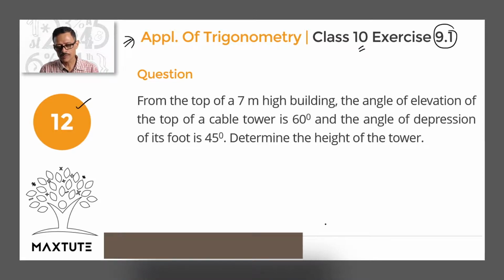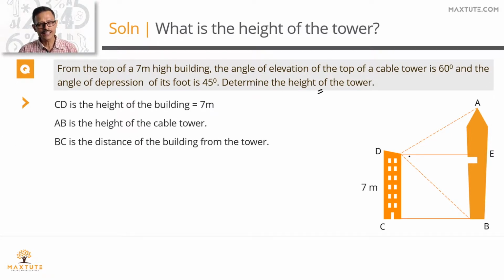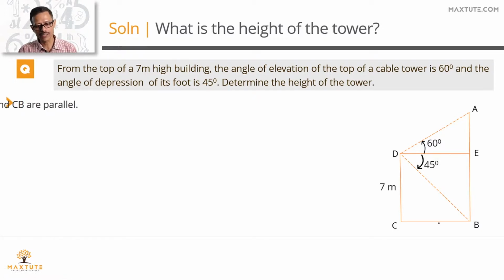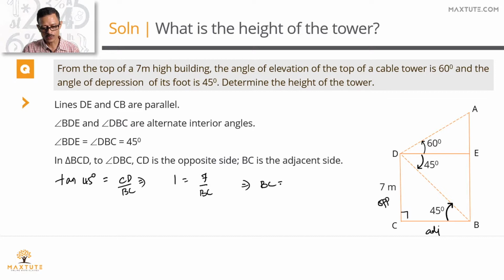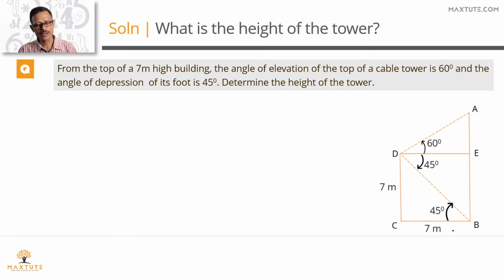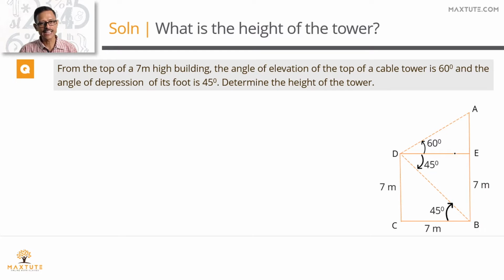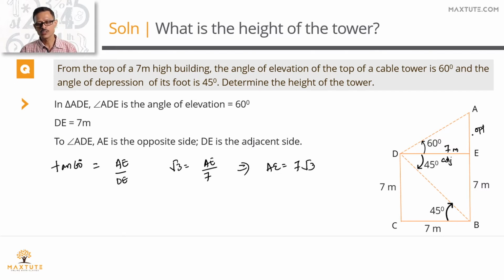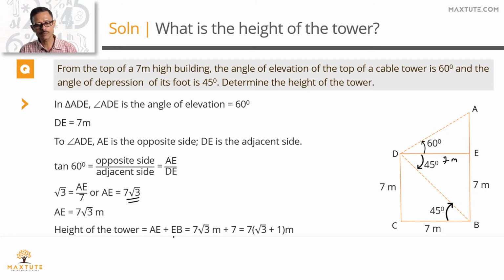Applications of Trigonometry | Solution to NCERT Class 10 Exercise 9.1 Q12 | CBSE Class 10 Maths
Applications of Trigonometry | Heights and Distance | CBSE Online Coaching | NCERT Solution to Class 10 Exercise Question Ex.9.1 Q12

Heights and distance questions provide an angle of elevation or angle of depression and the measure of one of the 3 sides of a right triangle viz., the opposite side, the adjacent side or the hypotenuse.

Question:
From the top of a 7m high building, the angle of elevation of the top of a cable tower is 60 degrees and the angle of depression of its foot is 45 degrees. Determine the height of the tower.

Approach:
1. Represent the information in the form of a set of right triangles.
2. Using the angle of depression, calculate the distance of the tower from the building.
3. Using the angle of elevation, calculate the length of the tower which is above the top of the building.
4. Height of the tower is the sum of the height of the building and the quantity calculated in Step 3.